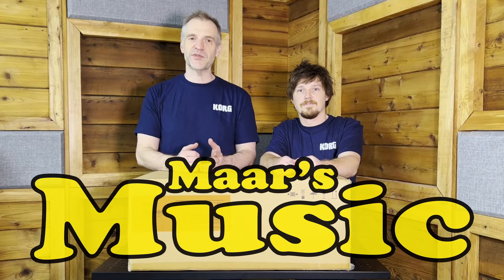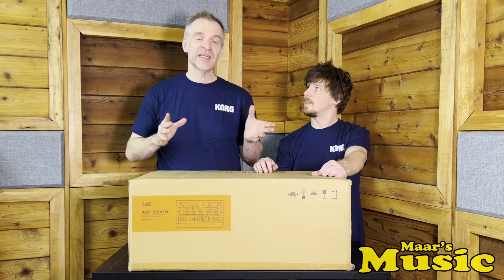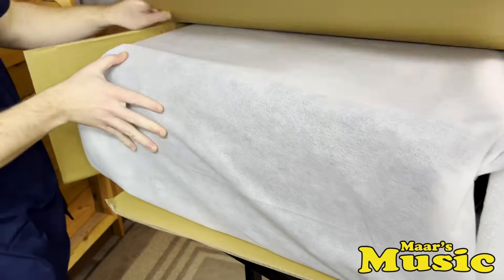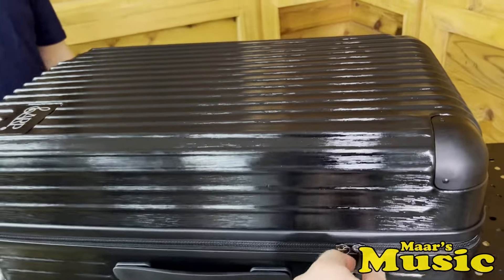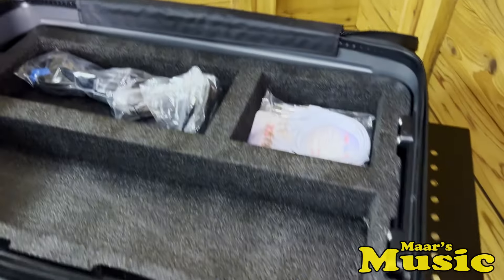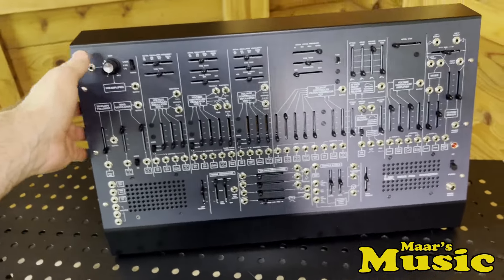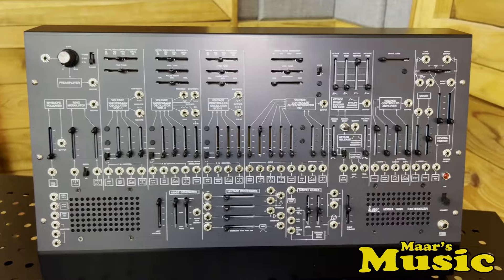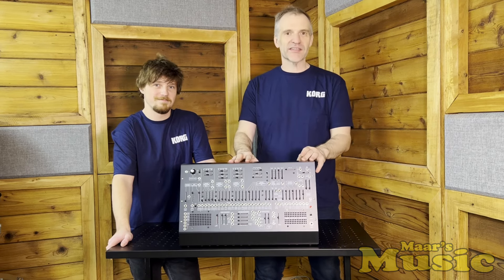ARP 2600 M by KORG Unboxing -- last chance to snag this semi modular Synthesizer?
Markus and Adam are back (in matching KORG shirts, no less!) to have a look at the KORG ARP 2600 M semi modular synthesizer.

These highly desirable synthesizers won't be in the Korg product line forever so decided to unbox one of these before new ones are suddenly unavailable!

In Korg's own words:

"The ARP 2600 is arguably the most iconic and recognizable synthesizer of all time. Having been used in countless records, film scores, TV shows and game soundtracks since its appearance from the 70’s through to today, the ARP 2600’s sound remains an essential part of the music world.

The new ARP 2600 M delivers the sound admired around the world , in a more compact and portable format and including added features that make it the ideal incarnation of this historic synth.

The ARP 2600 M is around 60% the original size, making it lighter, more portable and easier to place and use in a studio. It integrates the same analog circuitry and components as the ARP 2600 FS, thus faithfully reproducing the characteristic ARP sound."

This synth and many other excellent Korg products (and many more) are available

Korg is leading the pack in affordable, well built and great sounding synthesizers: whether analog, digital, hybrid, classic or modern designs (or updates and reissues of timeless vintage synths too).

We hope you'll enjoy the unboxing experience as much as we did sharing it with you -- life's too short to take oneself too seriously all the time -- we love making music and having fun at the store!

 Maar's Music is a family owned, locally staffed music store located in Peterborough, Ontario, Canada. We've been providing great tips, advice, gear and service for over 30 years.